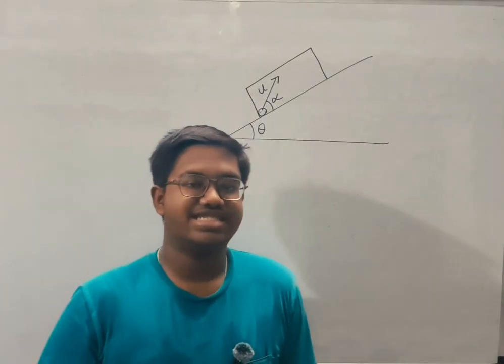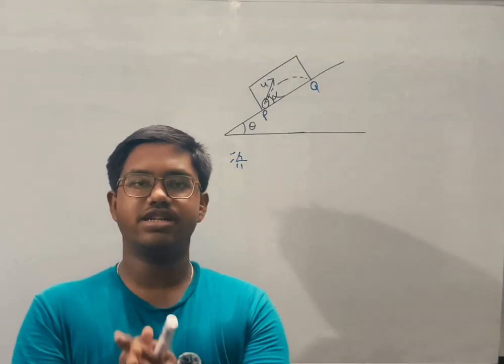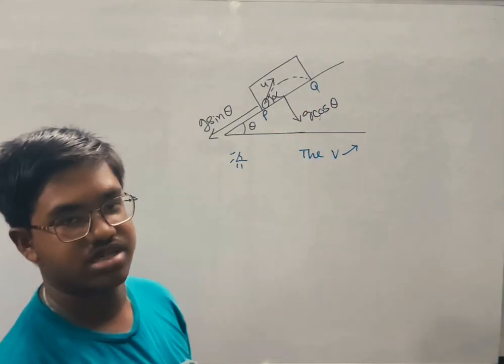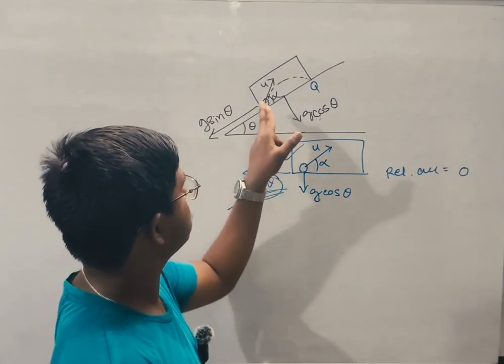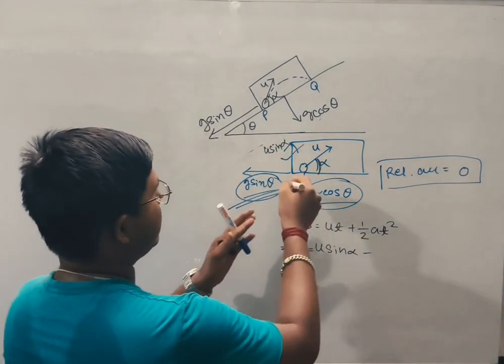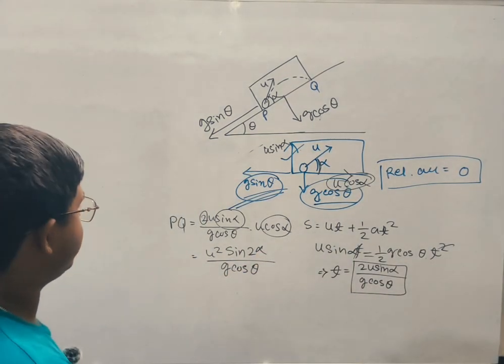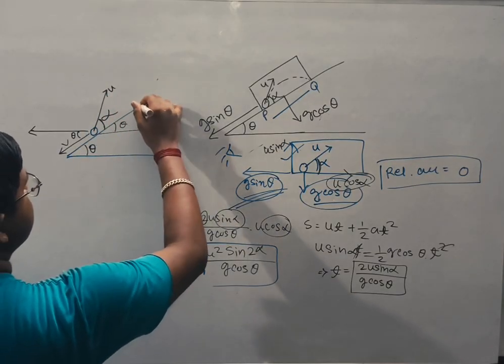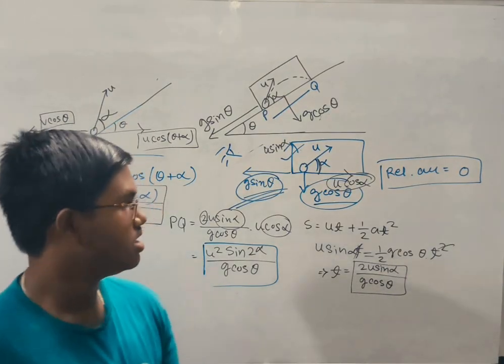JEE ADV. qustion 1998 solution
please ignore gramatical mistakes 🫶jeeadvanced